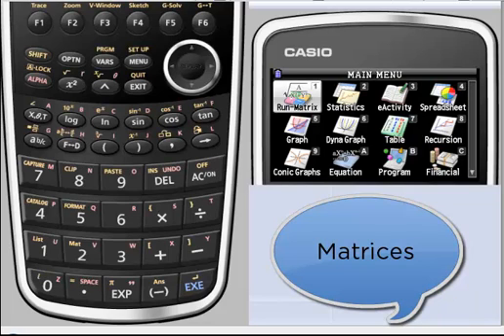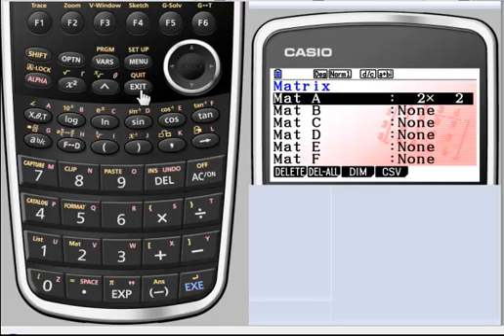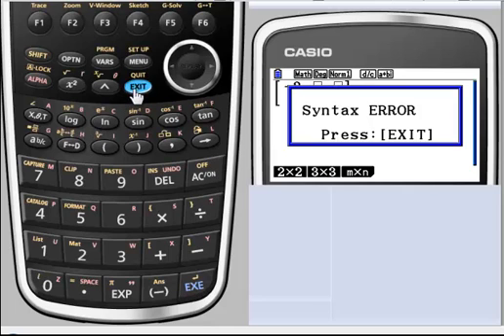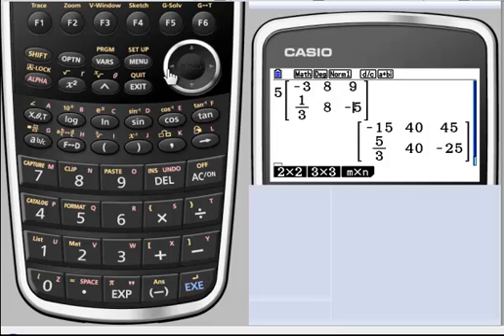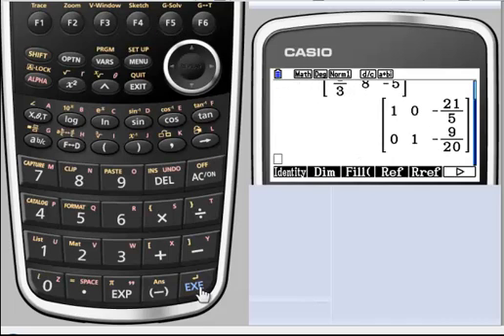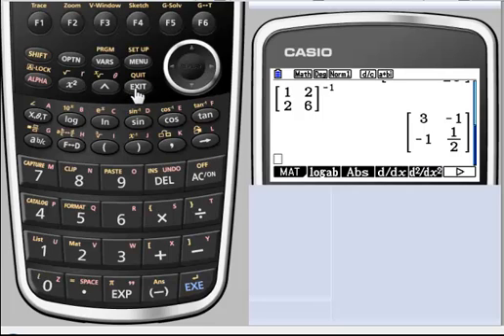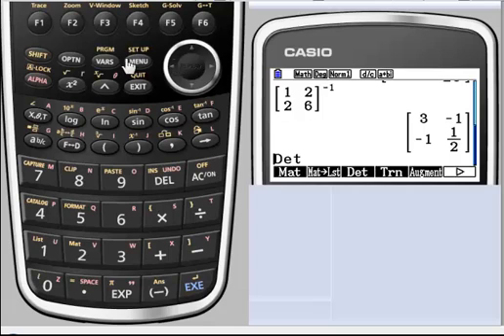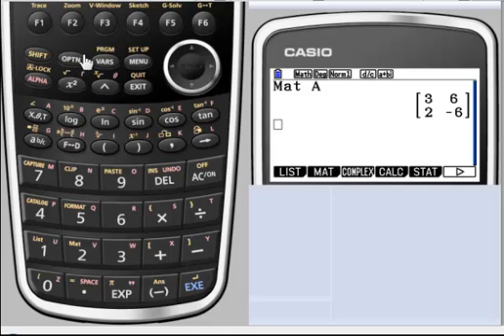matrices on the Casio Prizm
Casio Prizm and using matrices